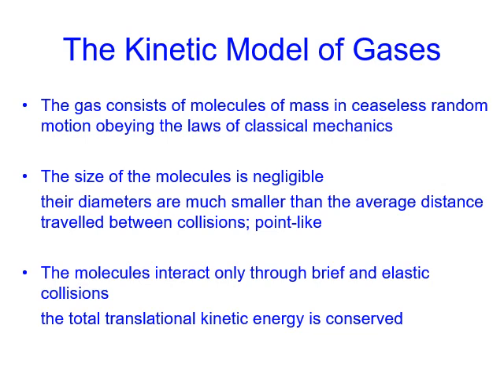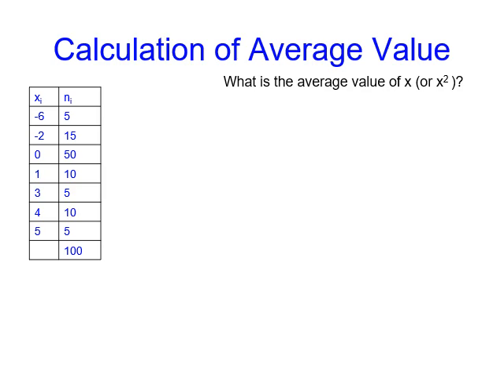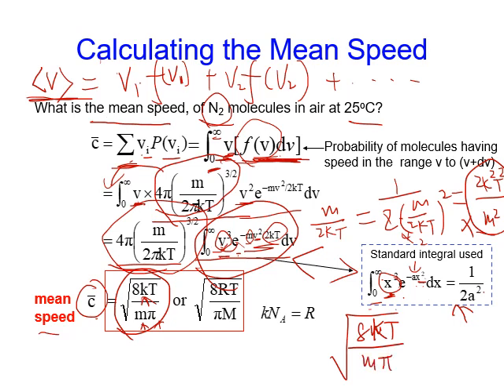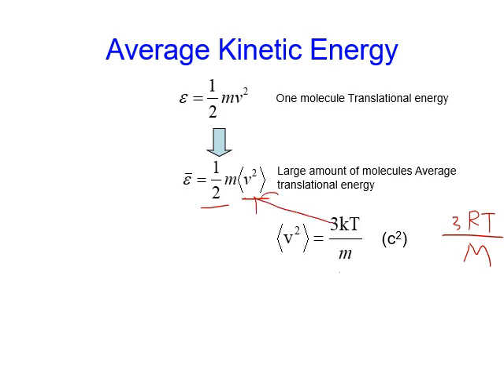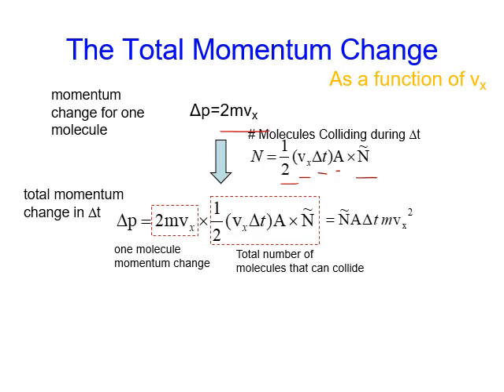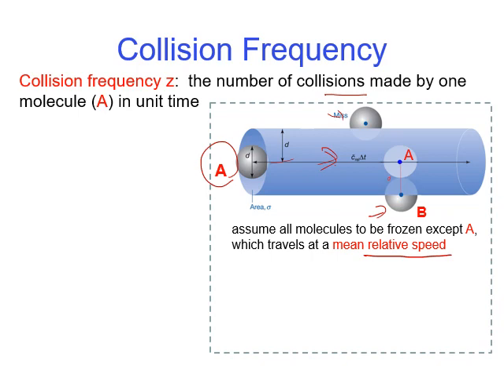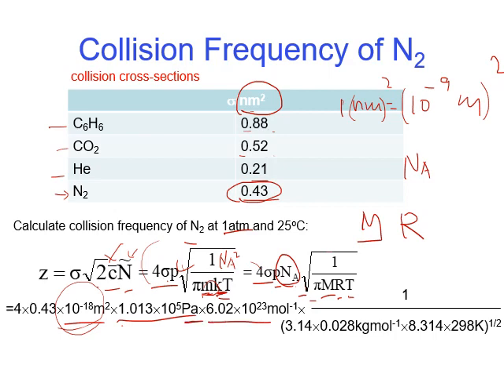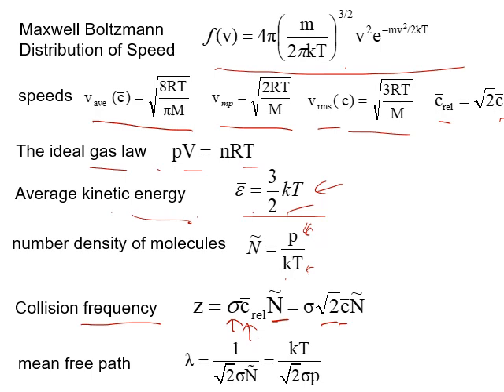CHEM 3331 Chapter 1b the kinetic model